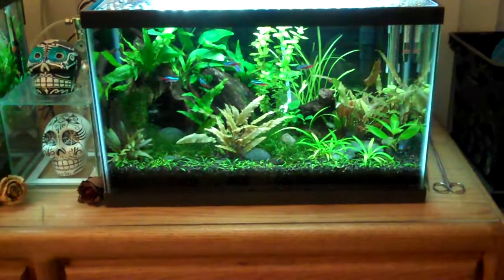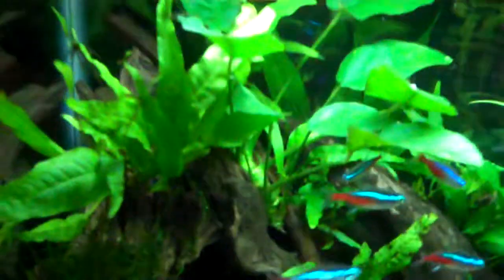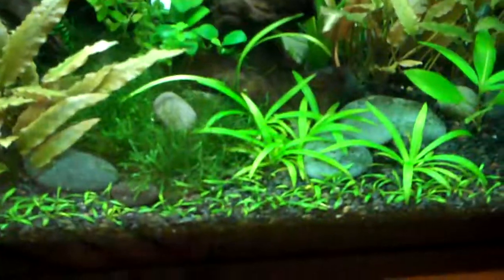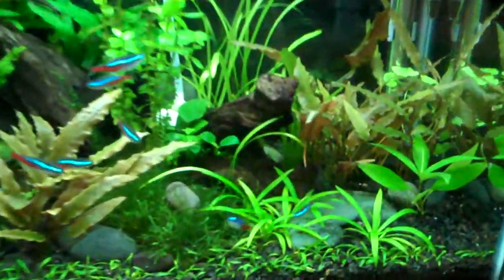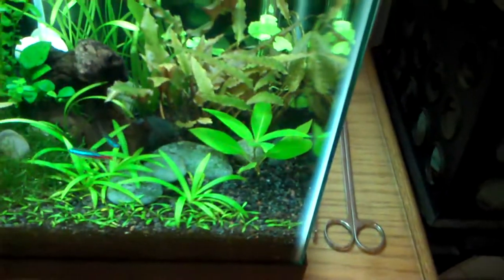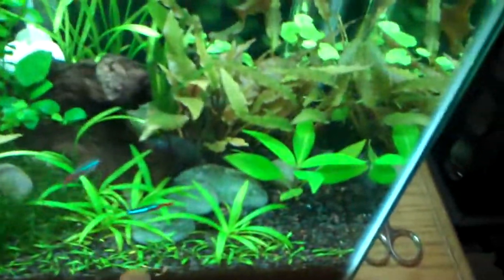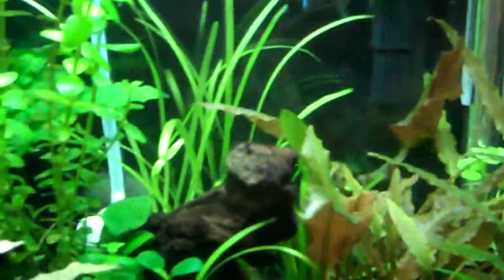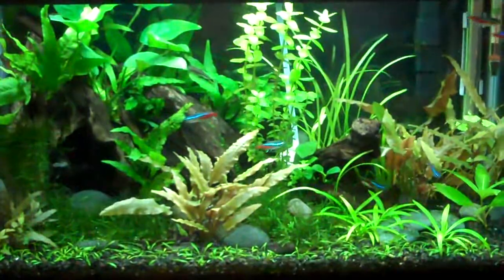10G Planted Tank 12 13 2012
Update on the Planted 10 Gallon